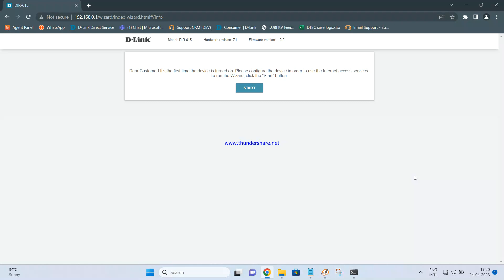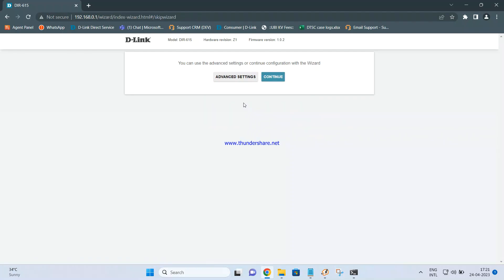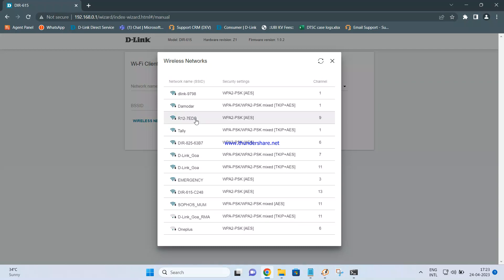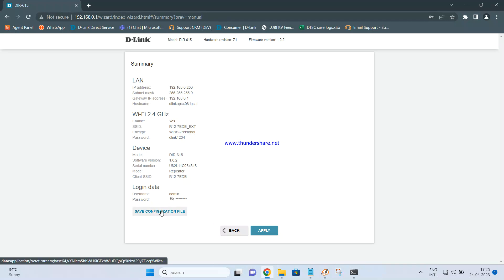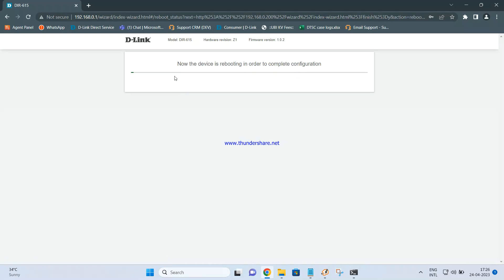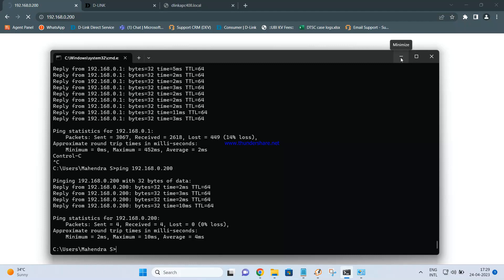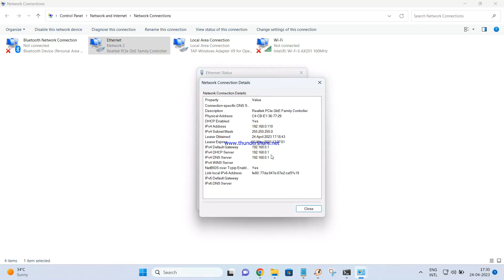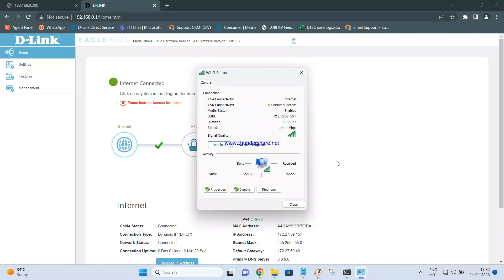D-Link - DIR 615 (Z1) - Extender Mode Configuration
This Video explains D-Link - DIR 615 (Z1) - Extender Mode Configuration